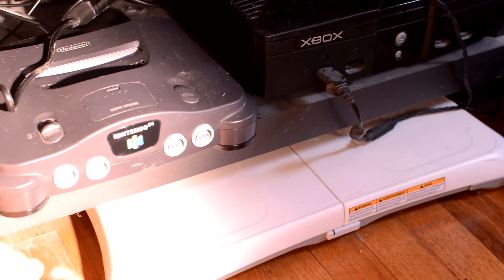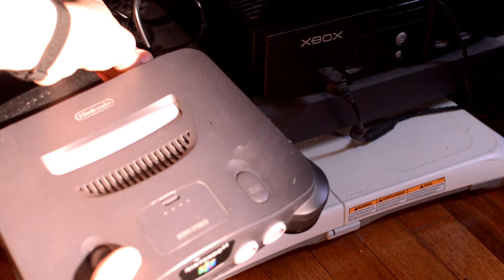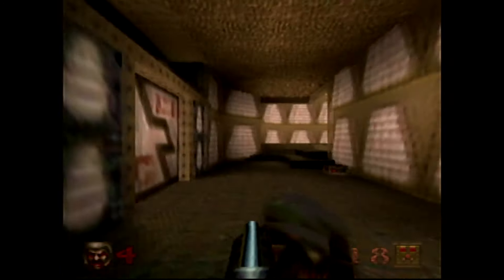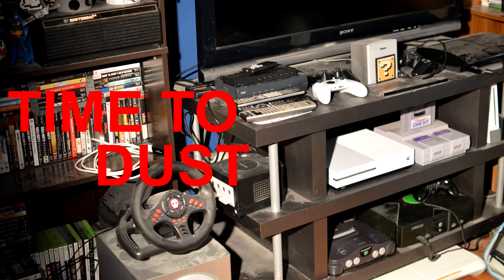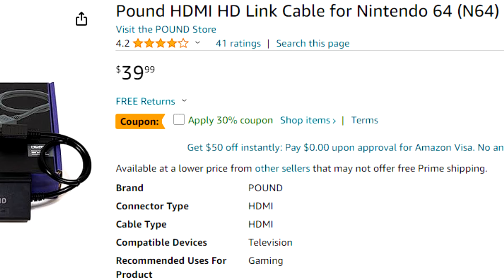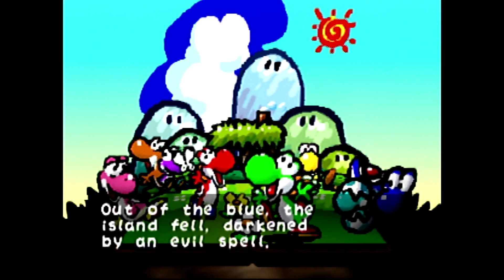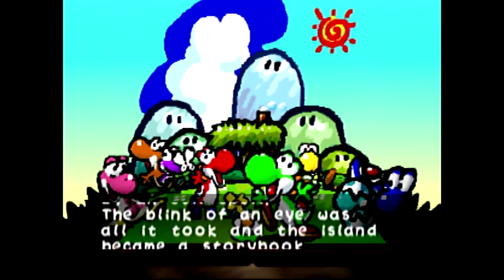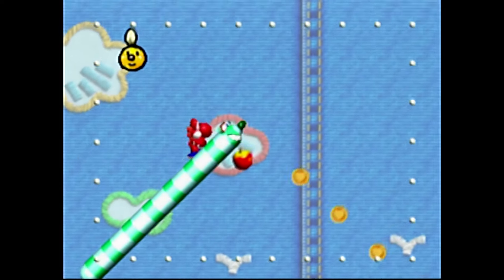Pound HD Link Cable for Nintendo 64 - Unlock Retro Gaming Glory! - Honest Review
Time to breath life into your N64!
Honest review of the Pound HD Link Cable for the N64
Would you like to have your products featured on my channel? Do you have Questions? Comments?